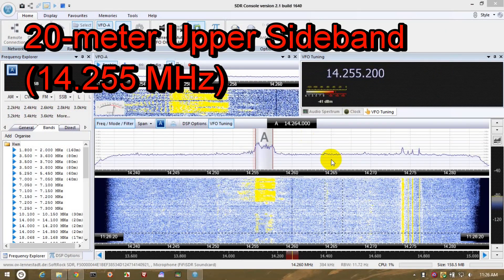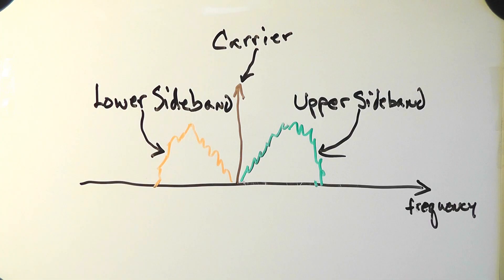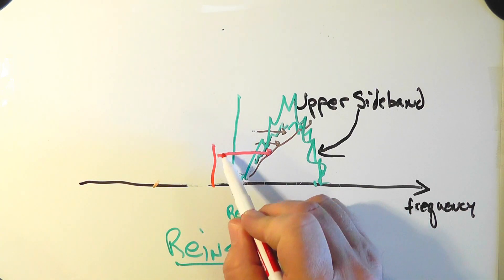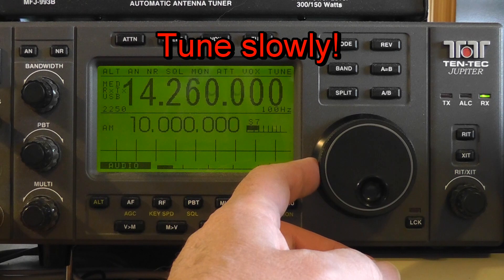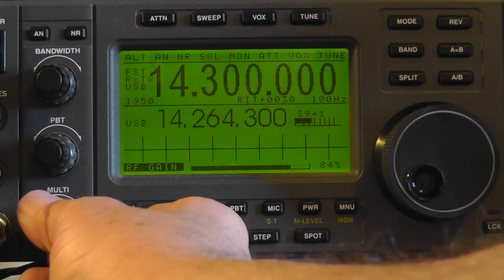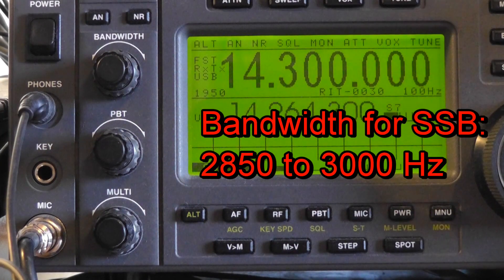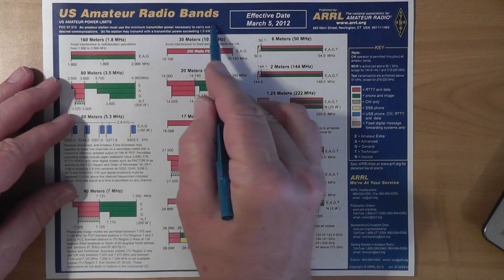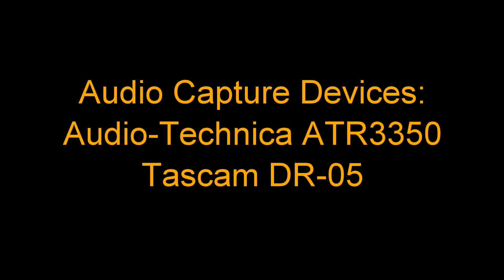Tuning Single Sideband (SSB)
Single Sideband (SSB) presents some unique challenges to the new amateur radio operator. You can read all you want in books, but it's still hard. This video demonstrates how it's done and what it should sound like.